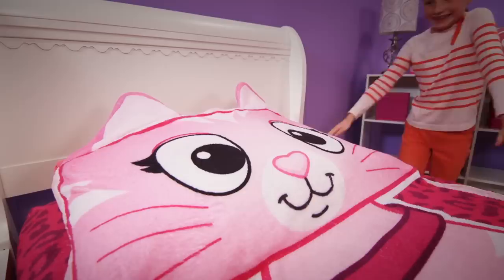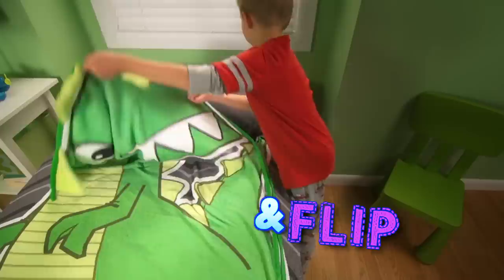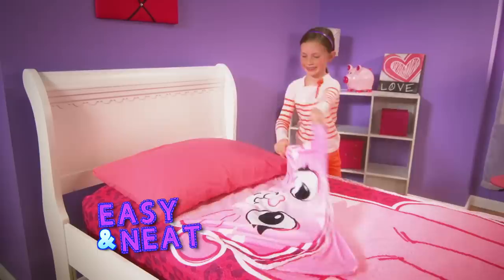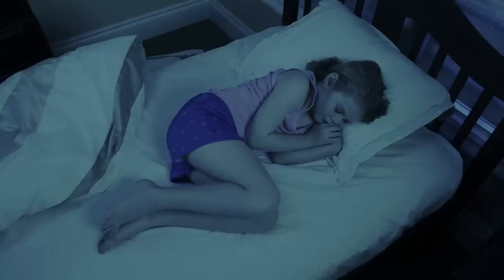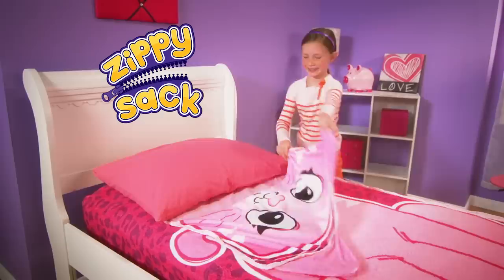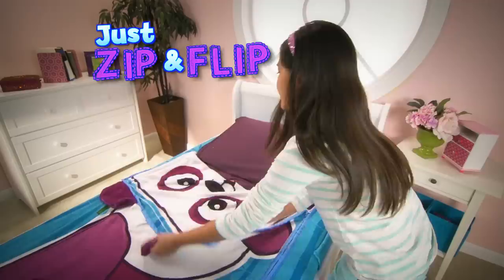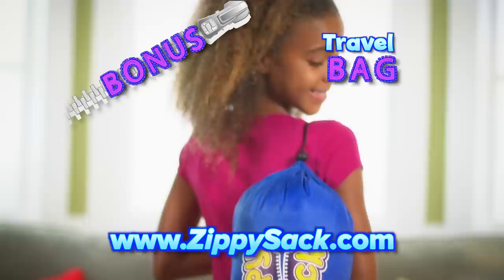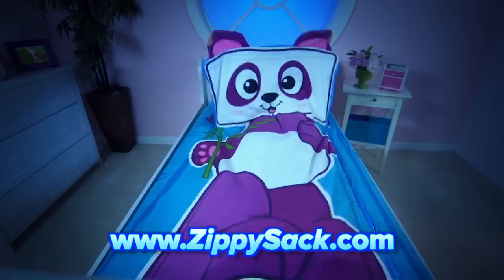Zippysack: LOVE my ZippySack!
Make your bed a cuddly friend!  Forget searching for blankets to try and stay snug.  ZippySack is like sleeping inside a fleece hug!  In the morning when you wake, just Zip and Flip!!

 Quên tìm kiếm chăn để thử và ở lại snug. ZippySack giống như ngủ trong một cái ôm lông cừu! Vào buổi sáng khi bạn thức dậy, chỉ cần Zip và Flip !!

Xin chào tất cả các bạn!